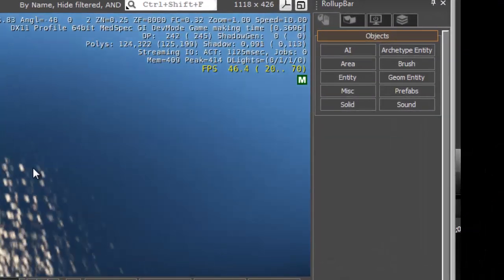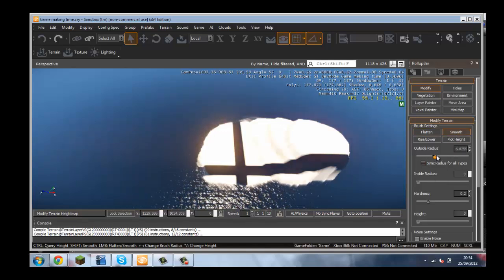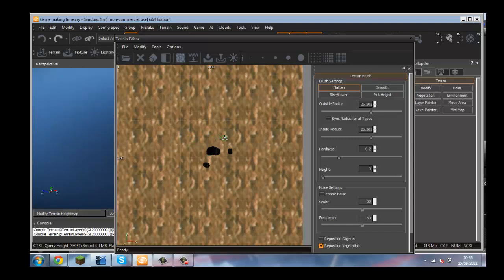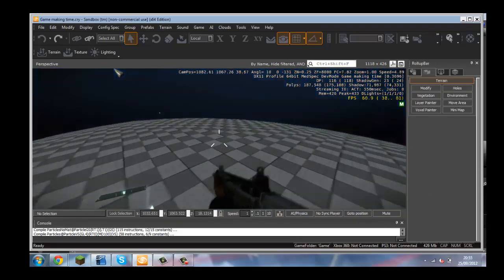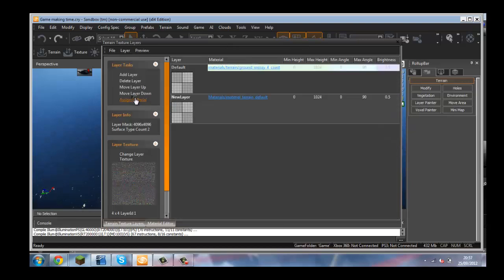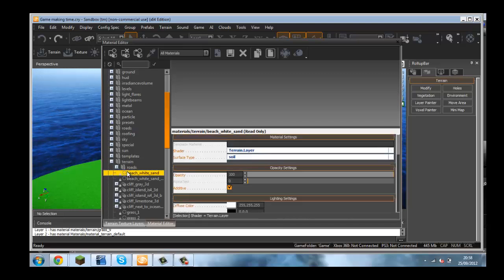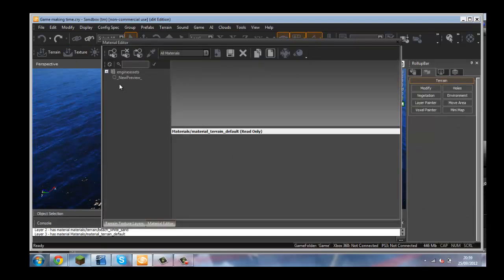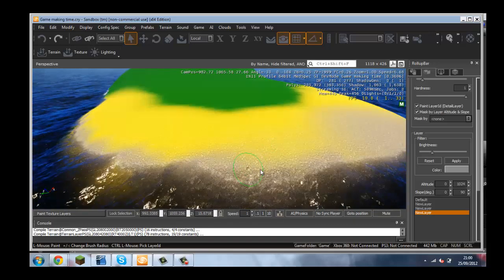Cryengine 3 How to make a 3D FPS Game Part 1